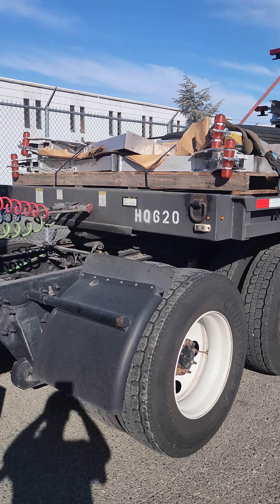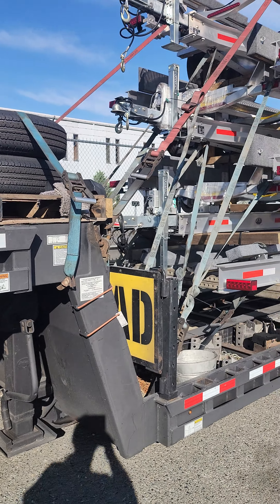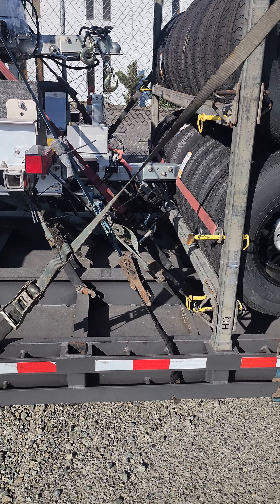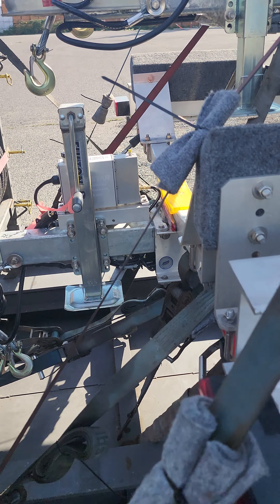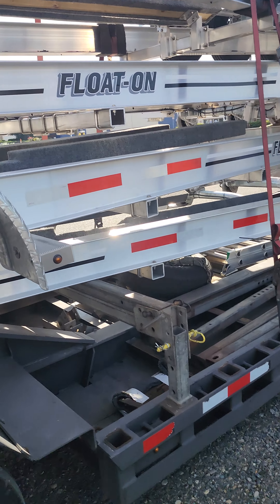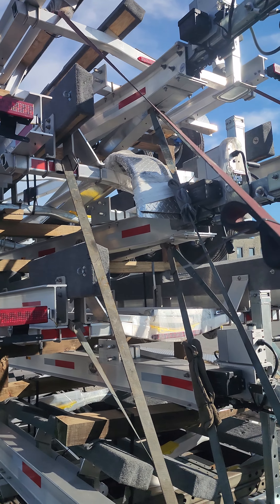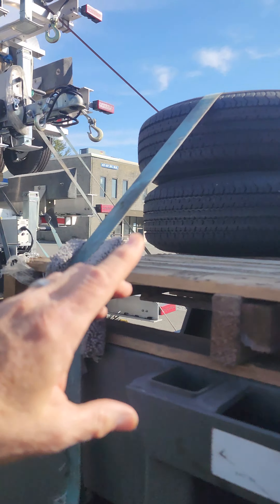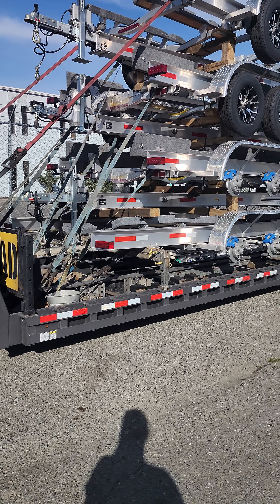Float-On 7 Trailer Load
This is a 7 trailer load not a 6 trailer.